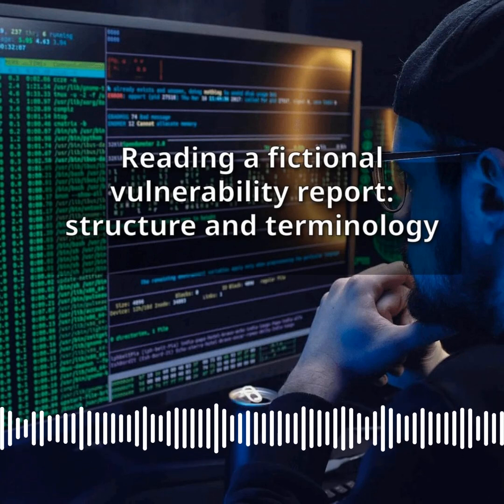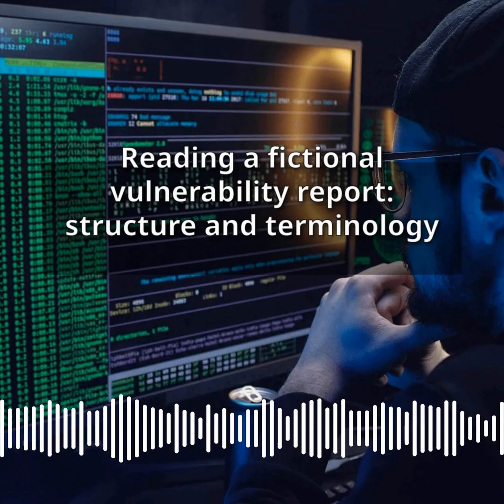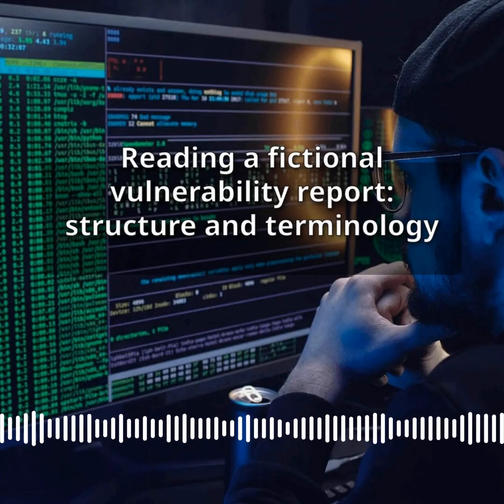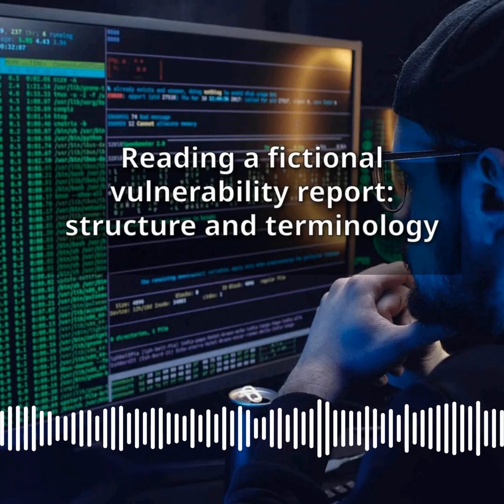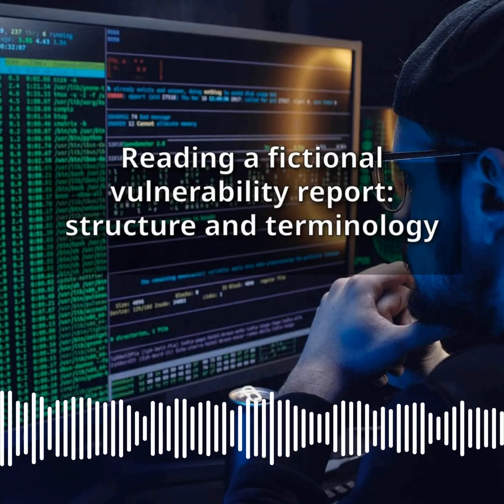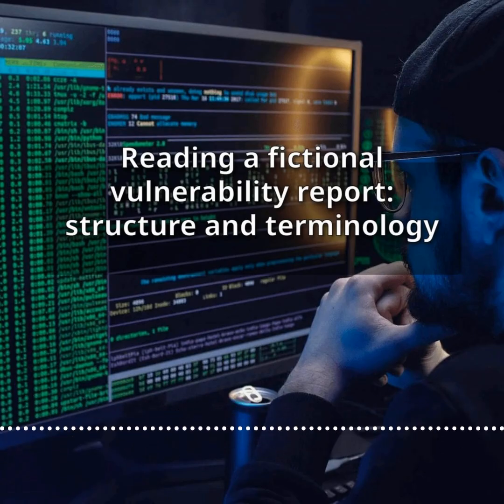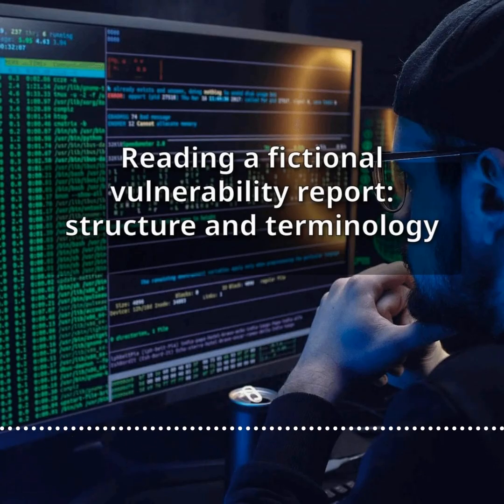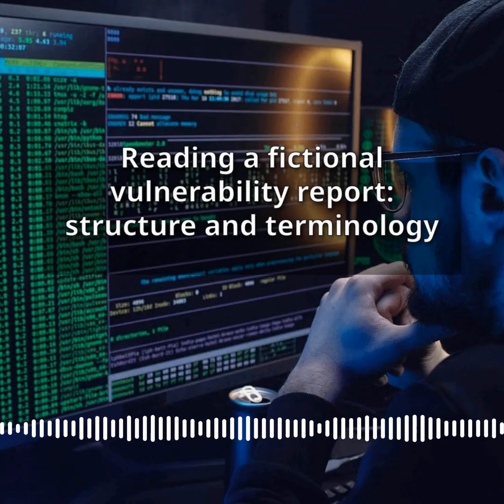Reading a fictional vulnerability report: structure and terminology | CyberSecurity & DevSecOps...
Understanding how to read a vulnerability report is a foundational skill for anyone entering the field of cybersecurity or DevSecOps. Whether you are reviewing a report produced by a penetration tester, an automated scanning tool, or a security team,...